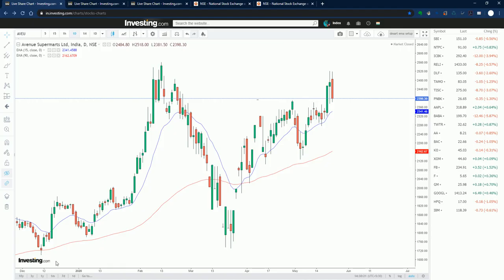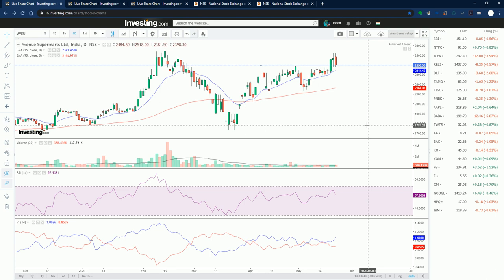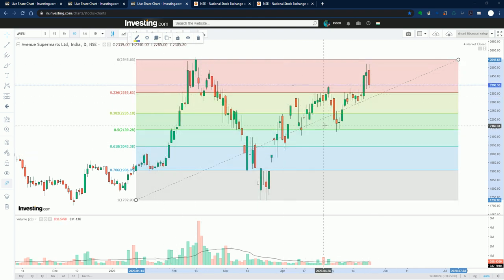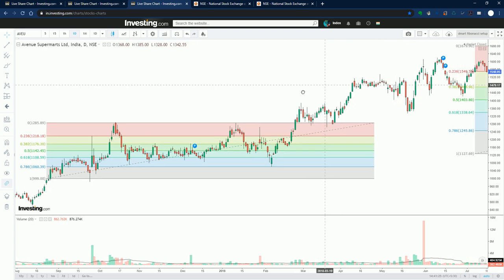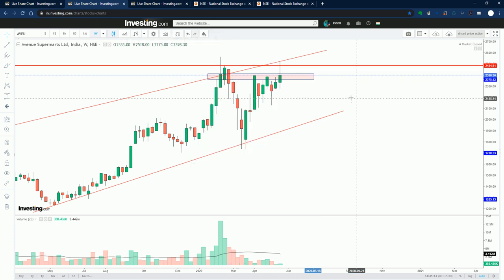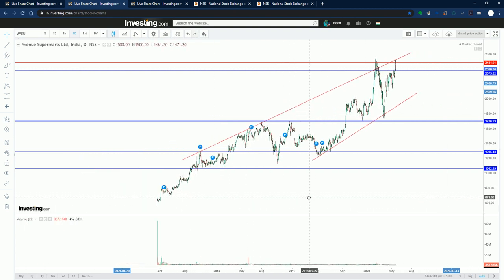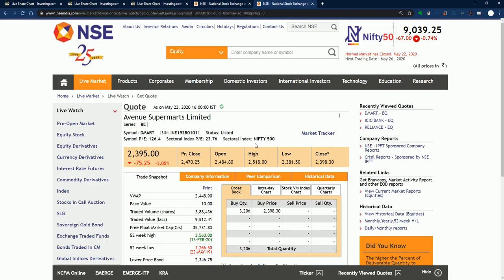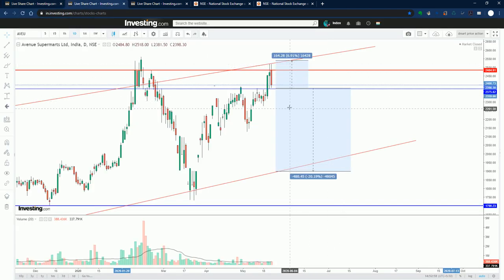DMART STOCK | BUY or SELL ? | RESULTS | ANALYSIS | INVESTMENT OPPORTUNITIES | STOCK MARKET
This video is a complete discussion on DMART stock Technical Analysis / INVESTMENT ANALYSIS  on various Chart and Setups.
What does the chart says about the past and future movements and the trend. Watch till the end.

Trading setups
Price action  analysis
Moving average analysis
Volume analysis
Divergence analysis

DMART stock  Analysis done in a easy and understandable manner with clear conclusion to take decision for future trade and investment . Important levels are discussed as a bonus tip.
Pure educational video. One can take decisions based on datapoints and setups.

List down your queries doubts and questions in the comments section. I will be answering all questions..

DMART RESULTS
DMART stock
AVENUE SUPERMARKETS
STOCK TALK
DMART ANALYSIS
nifty 50
nifty 50 analysis
nse
nifty future
intraday trading setup for tomorrow
nifty expiry
nifty today chart
nifty chart
nifty charts
nifty chart
nifty strategy
nifty support and resistance
intraday trading
intraday
trade nifty and bank nifty
Weekly outlook of nifty
nifty outlook

DMART SETUP
DMART STOCK ANALYSIS
DMART STOCK